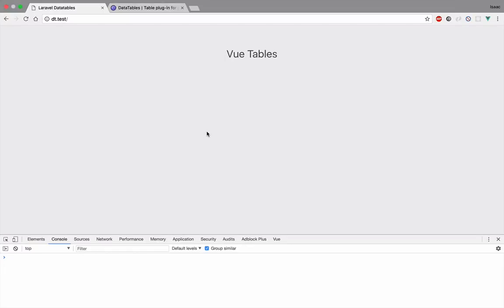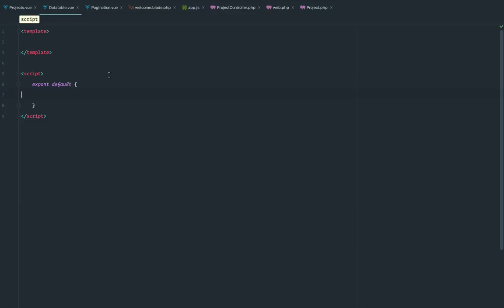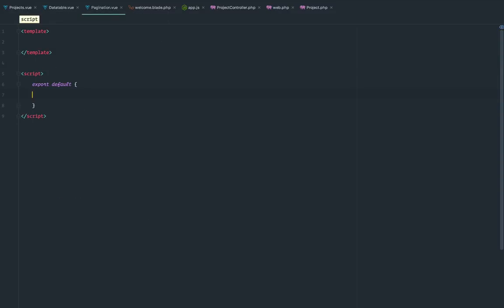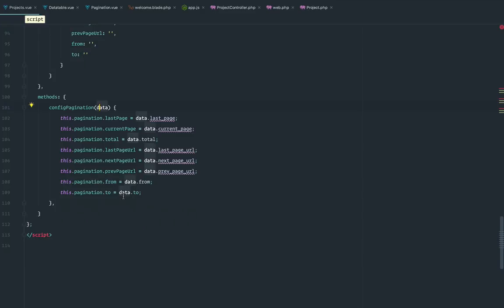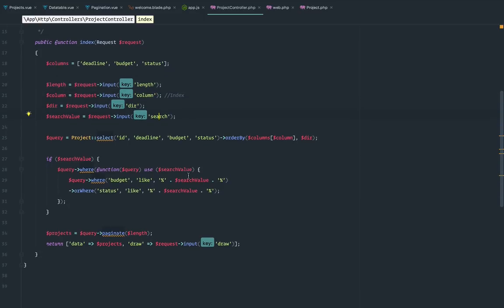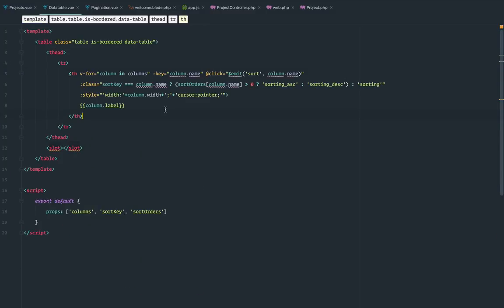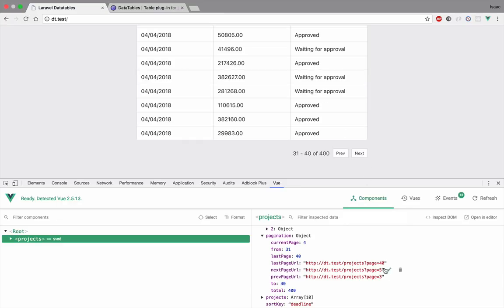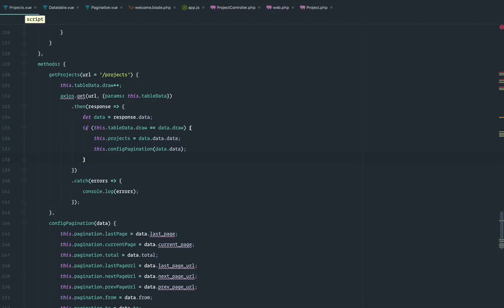Datatables with Vue.js and Laravel - Server side